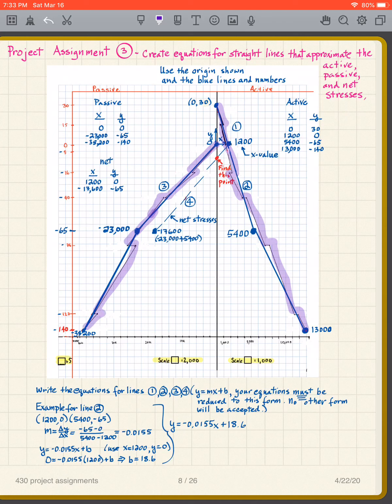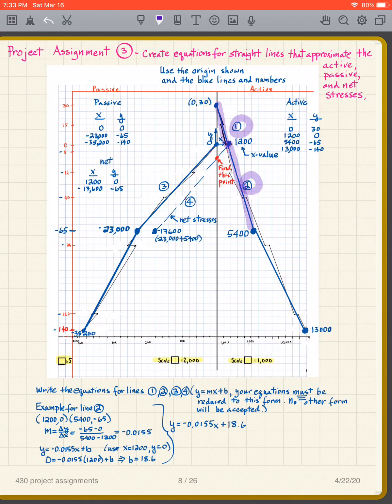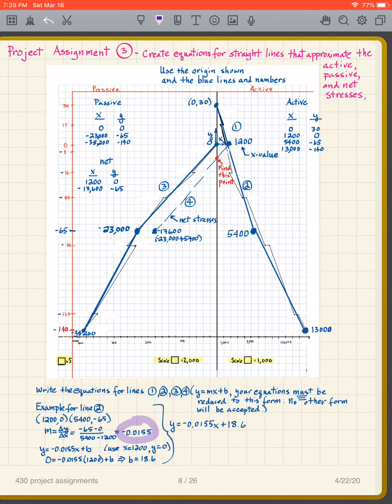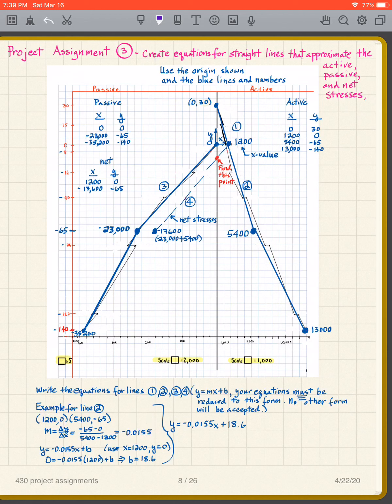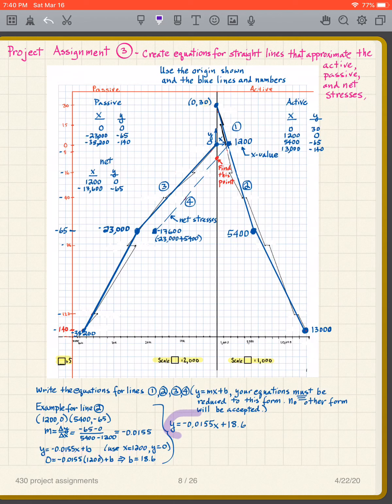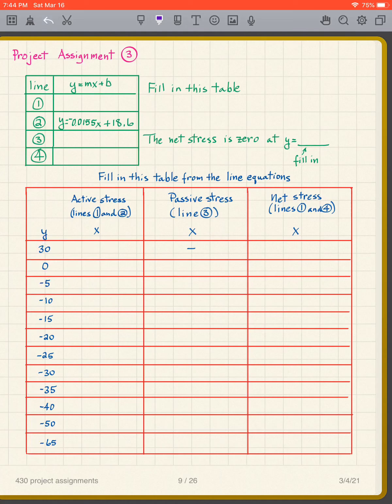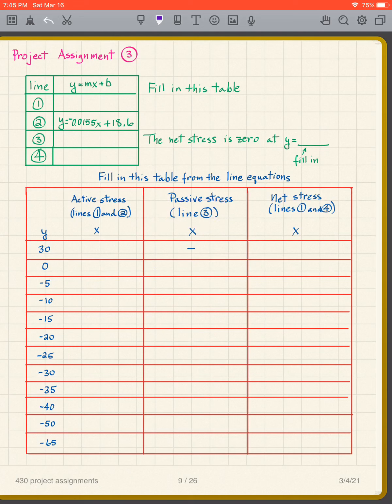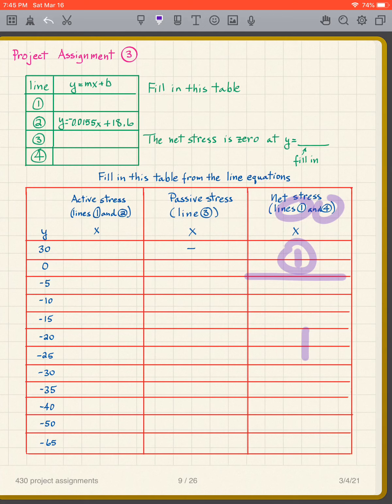430 Project- Assignment 3 Instructions